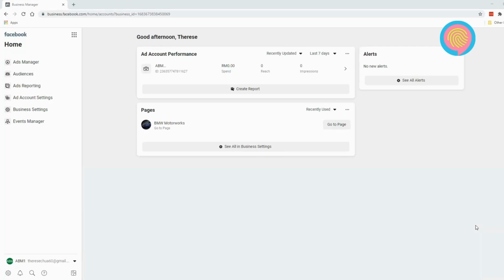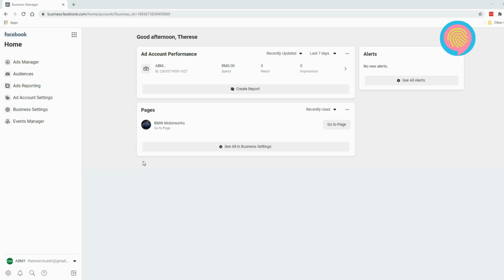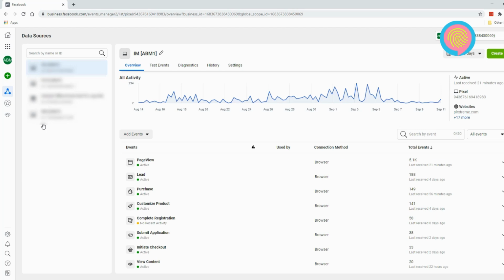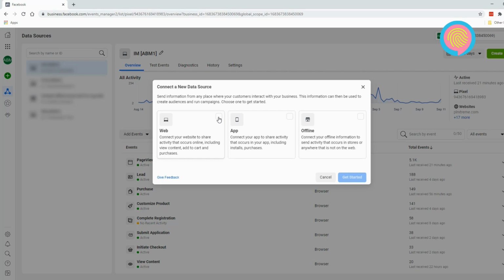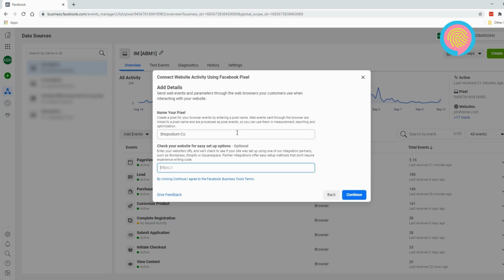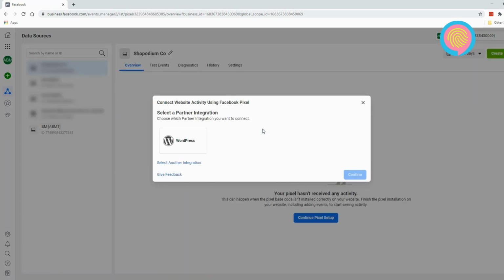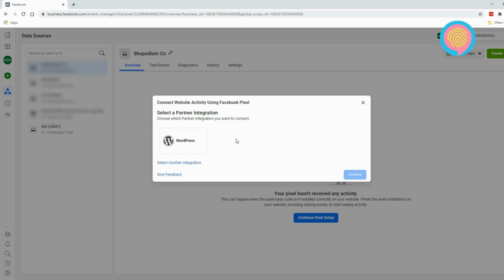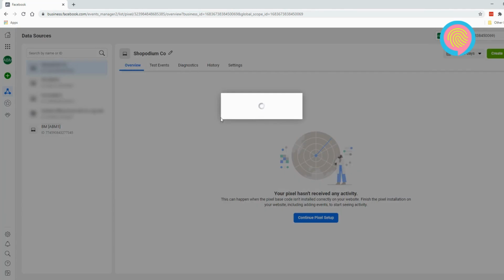How to Create Facebook Pixel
Learn how to create a Facebook Pixel to track your website's performance and improve your ad targeting. This video is a must-watch for marketers looking to harness the power of data-driven advertising.